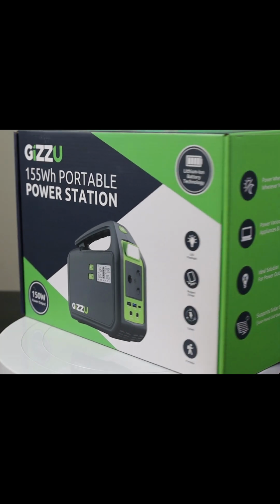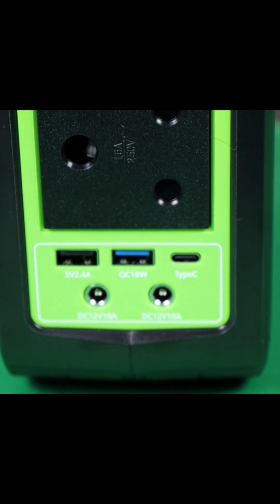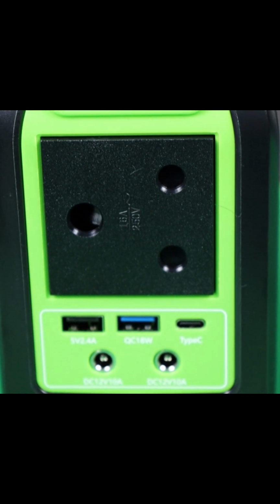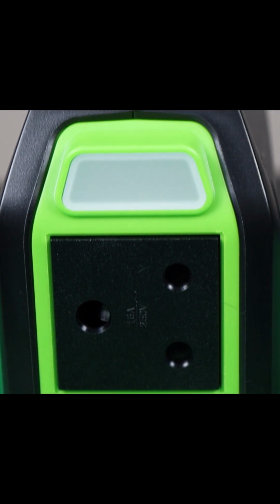Gizzu GPS 150